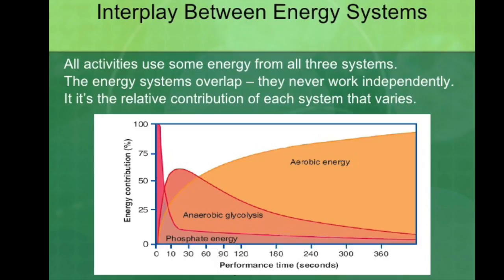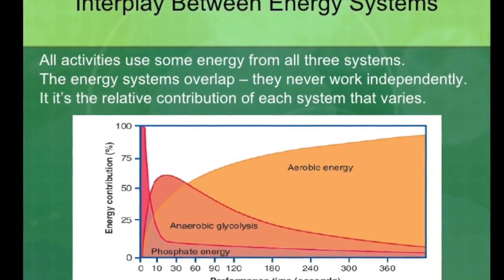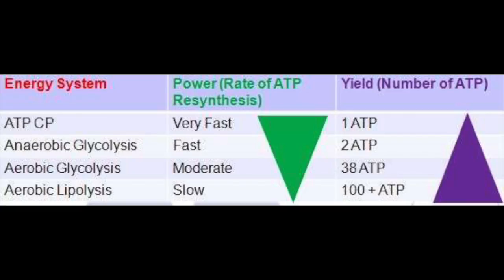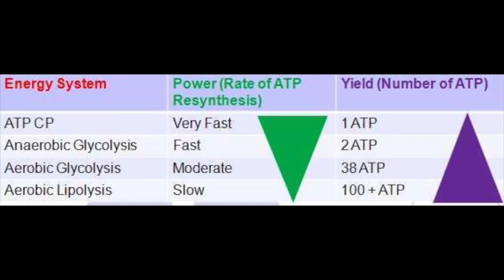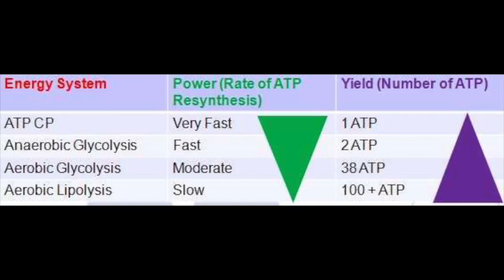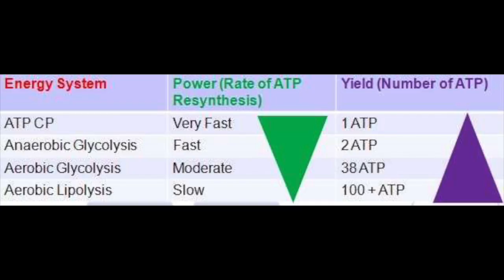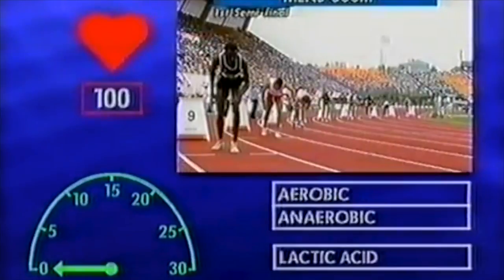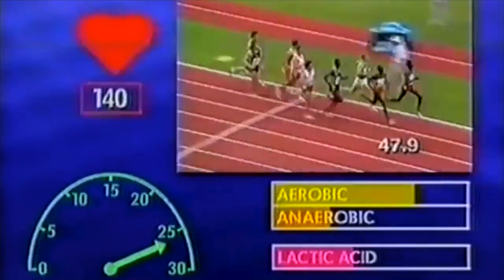interplay of energy systems 1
This video is about interplay of energy systems 1